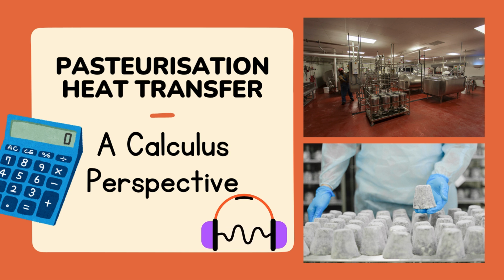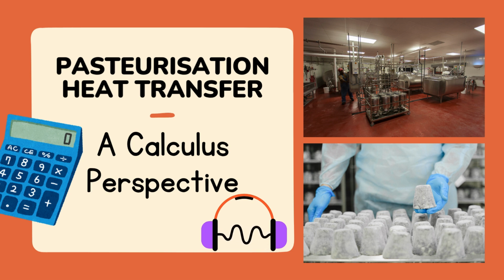PASTEURISATION HEAT TRANSFER A CALCULUS PERSPECTIVE